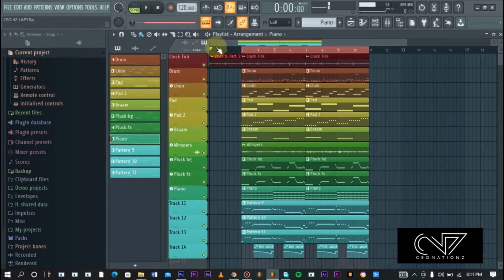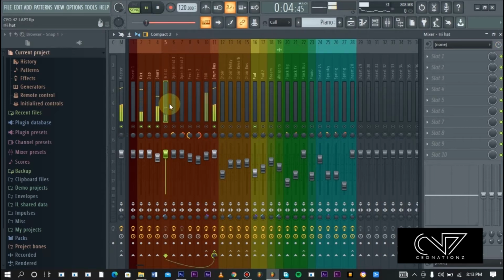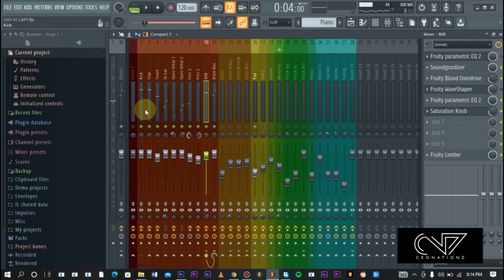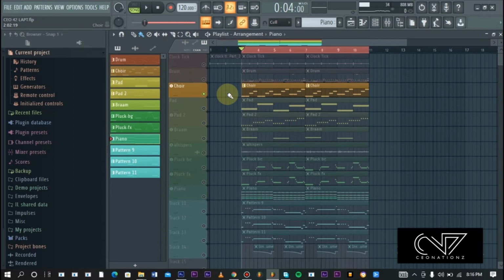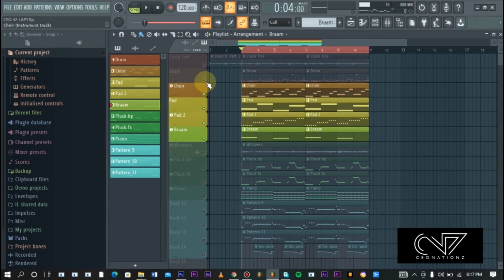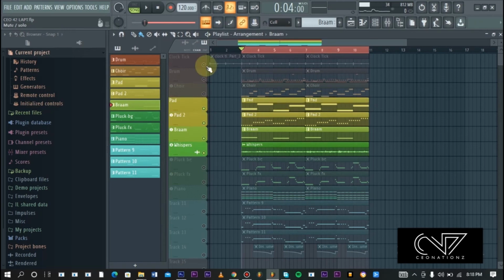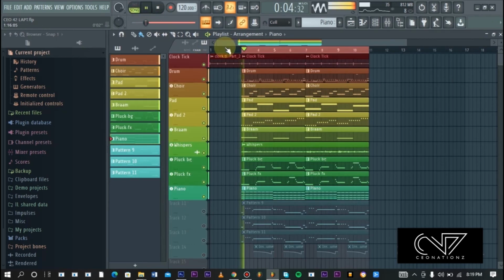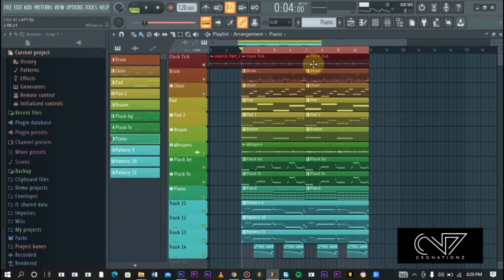Creating a full song from a clock ticking sample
Ever struggles with creating a full song from just a single loop/sample? In this tutorial, I show you how to create a song from a single audio sample of a clock ticking. I'll show you how to use FL Studio for this process and  how easy it is to get creative using these programs.